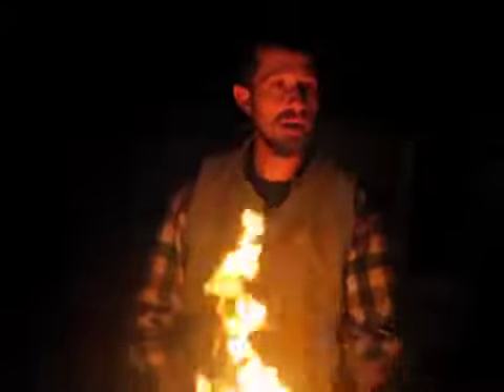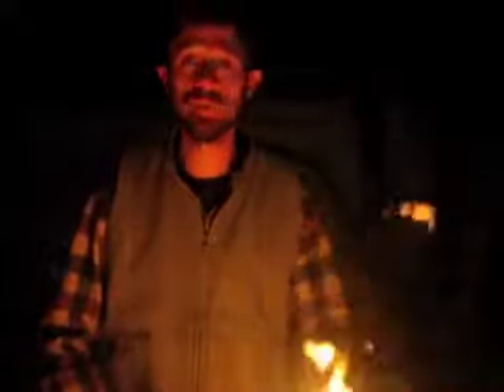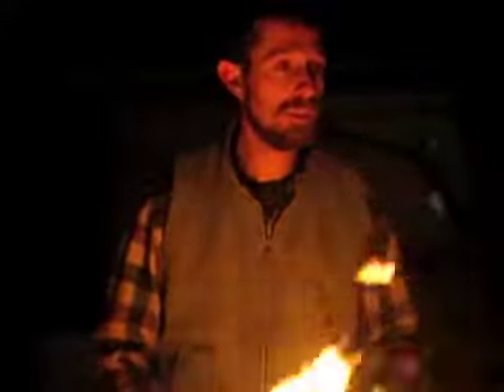TURN THE WOOD Featuring Rusty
Learn how to keep your fire going with Rusty. He will teach you the basic yet sophisticated and effective technique on how to, "Turn the wood".